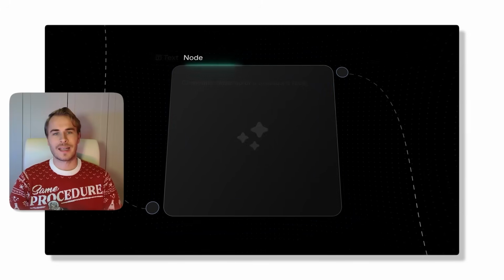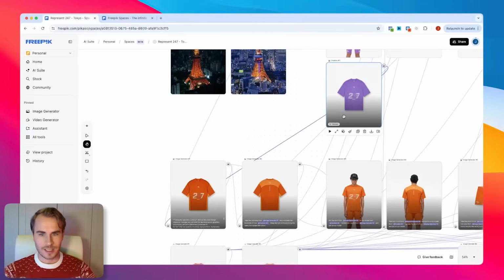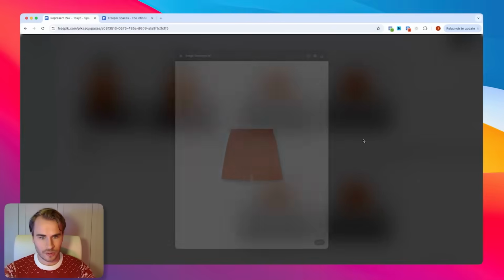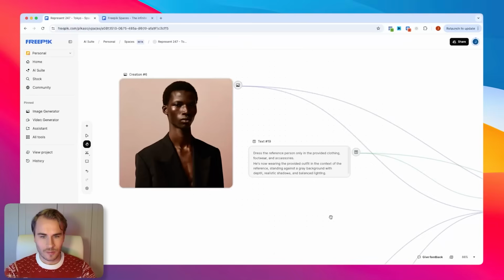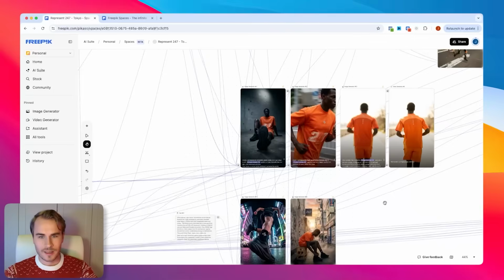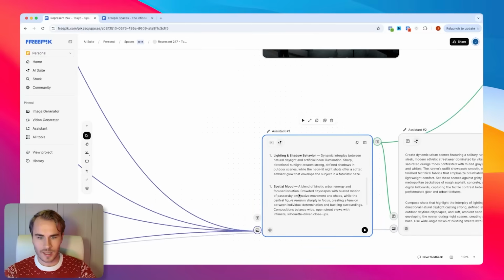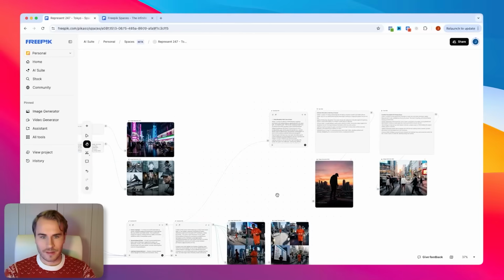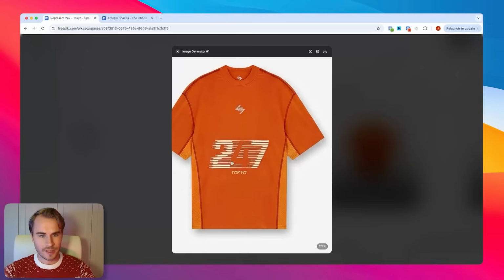NEW Freepik Spaces + Nano Banana Pro Beats Higgsfield (it's insane)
This Nano Banana Pro + Freepik Spaces Workflow Feels Like CHEATING

I just discovered the most efficient way to create entire product lookbooks with AI. Everything you see - the model, the clothes, the Tokyo setting, the videos - all generated using Nano Banana Pro inside Freepik Spaces in 22 minutes.

This isn't just another AI image tool. Freepik Spaces gives you Nano Banana Pro with a visual node workflow, so your entire lookbook stays connected in one workspace. No more switching tools, downloading files, or losing track of generations.

I'm walking you through the exact workflow: creating consistent AI models, designing product variations, generating lifestyle shots, upscaling images, and turning everything into videos - all connected as nodes.

🎬 Chapters:
Chapters:
0:00 Intro
1:04 Why Freepik Spaces vs Higgsfield
1:37 Setting Up Your Workspace
5:17 Upscaling & Refining Images
9:10 Creating the Base Model
12:10 Video Generation
12:42 Generating Studio Shots & Variations
21:56 Outro